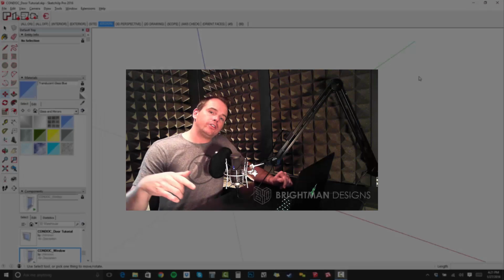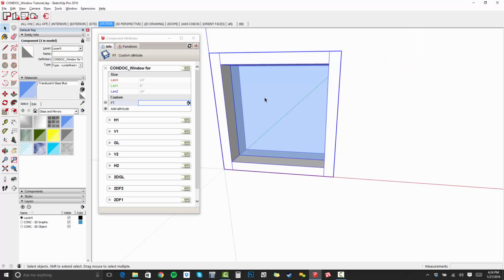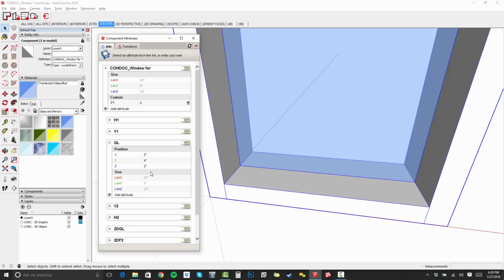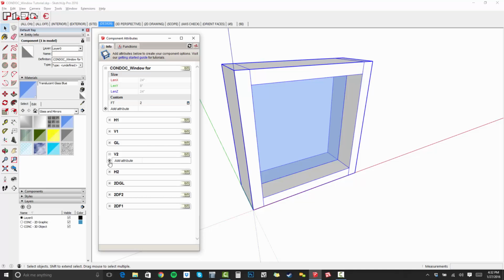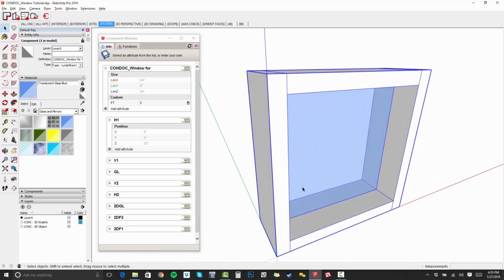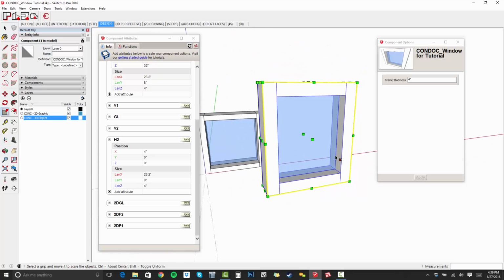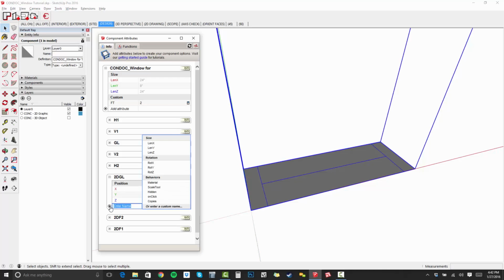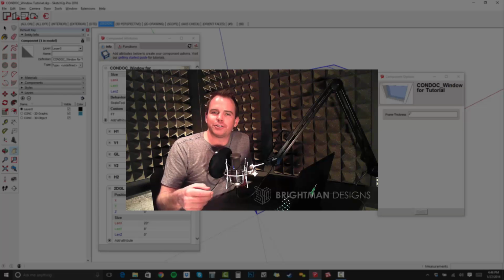Creating Dynamic Components Part 3 - Assign Attributes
In this last tutorial, we show you how to assign the attributes to our window component, test our functions, and ultimately produce an 'intelligent' component that is fully scalable with both of our 3D and 2D objects.